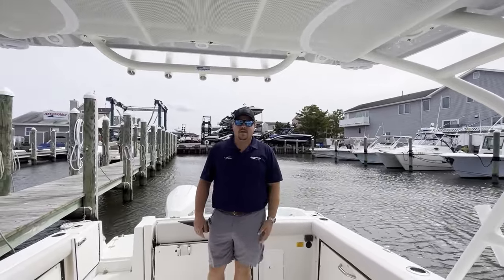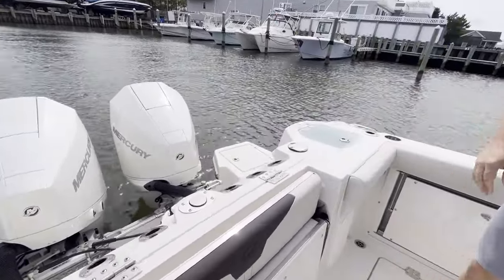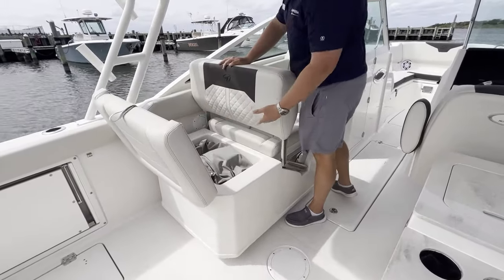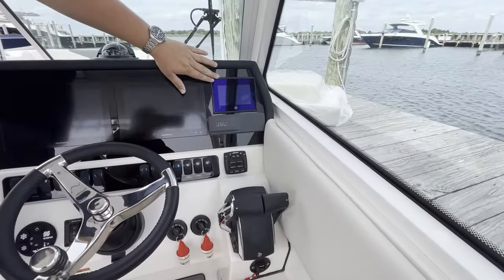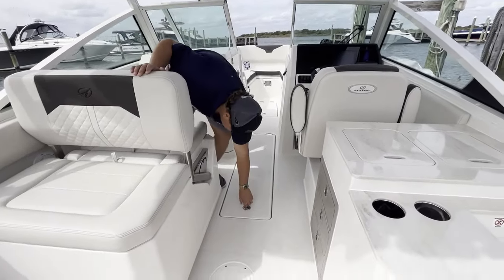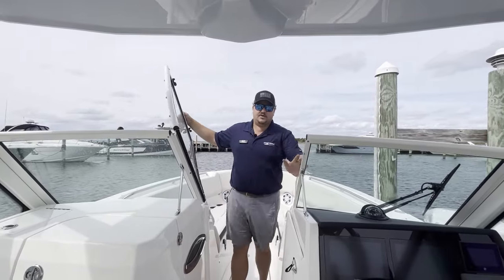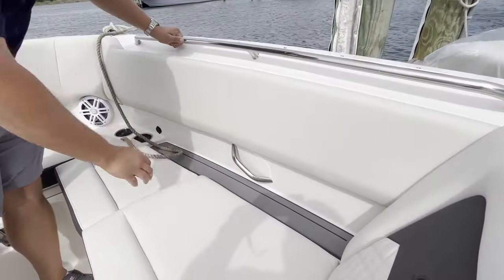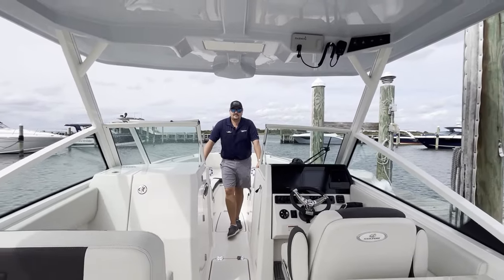2024 Sailfish 276DC For Sale at MarineMax Ship Bottom, NJ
Incredible versatility and comfort are hallmarks of the 276 Dual Console. A 6th-generation VDS hull ensures a soft, dry ride, while the spacious, ergonomic deck design and an array of premium features make it equally well-suited for offshore fishing and fun-filled days with family. Key Features

Backing Plates for Radar and VHF Mounts in Hard Top
Boarding Ladder (4-Step w/ Grab Handle)
Built-In Rigging Tubes (From Bilge to Helm w/ Pull Tapes)
Carbon Fiber & Kevlar® Reinforced Deck & Hull
Closed Cell Foam Flotation
Cockpit Bolster Pads
Corian Countertops (Head & Galley)
Exclusive Dot Matrix Non-Skid Flooring
Exclusive VDS Hull Design (Variable Deadrise Stepped Hull)
Fiberglass Hard Top (w/ Integrated Docking/Spreader Lights & PFD Storage)
Fuel Filter / Water Separator
Oversized Bilge Access
Powder Coated Walk-Thru Windshield w/ Tempered Glass
Recessed SST Cup Holders (16)
SailTech Composite Full Length Transom
SailTech Foam-Filled Fiberglass Stringer System
Thru Hull Windlass System (w/ Stainless Steel Anchor, 200' of Line and 15' of Chain)
Transom Mounted Tool & Raw Water Washdown Hose Holder
Trim Tabs (Heavy-Duty, High-Performance w/ Indicators & Auto-Retract Feature)
Walk-Thru Transom Door w/ Wave Guard Step
Windshield Wiper (Captain’s Side w/ Freshwater Spray Tank)